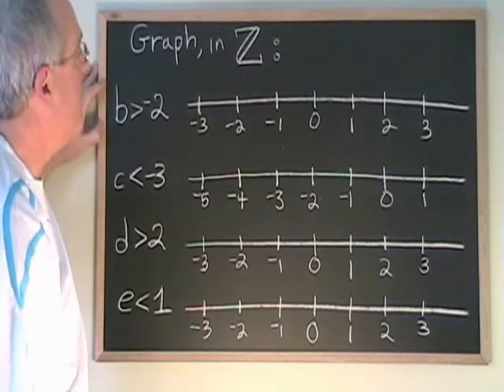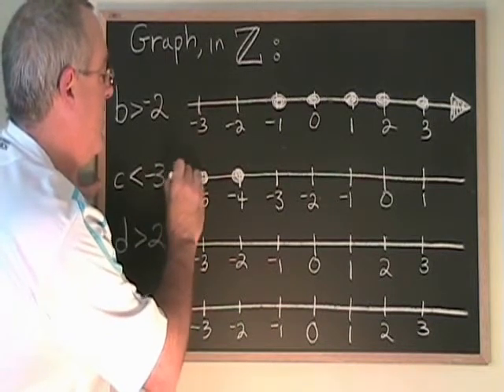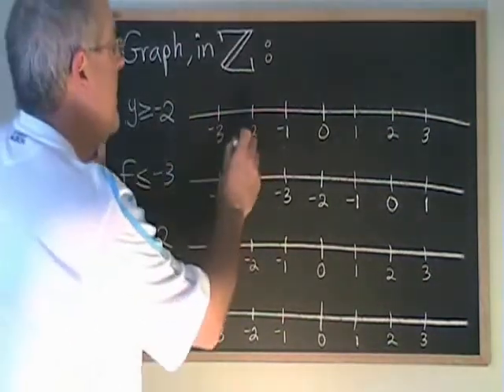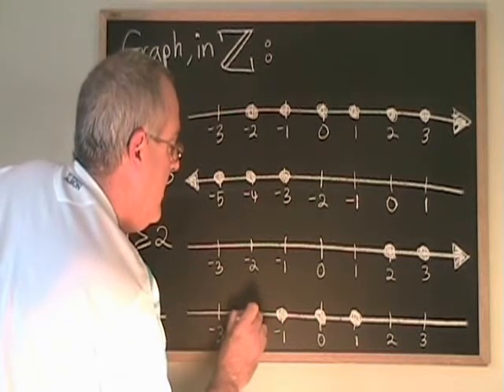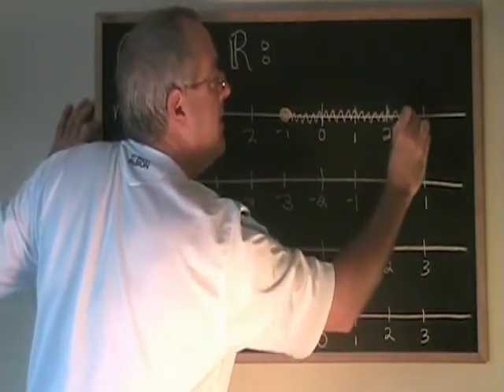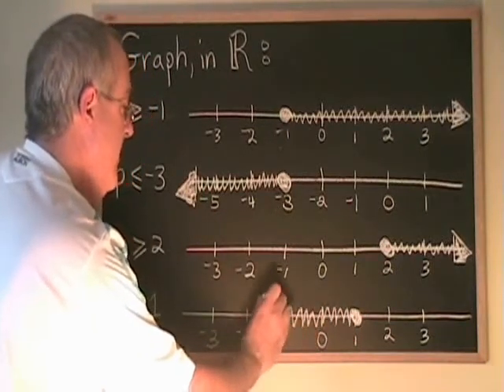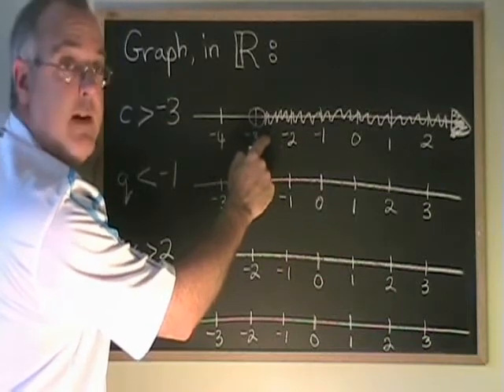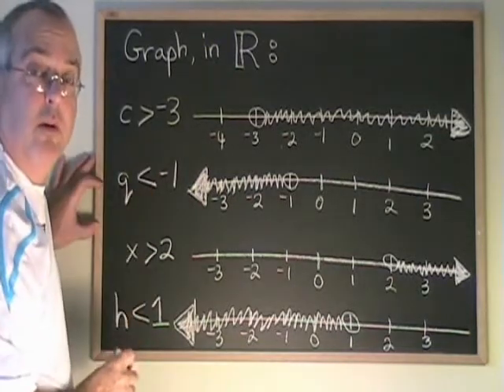Number Lines Part 2 - Integers and Real Numbers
This video illustrates how to solve use the number line to express the answer to an algebra problem within the universes of Intergers and Real numbers. For many more instructional Math videos, as well as exercise and answer sheets, go to: